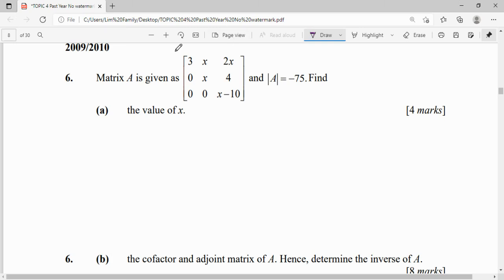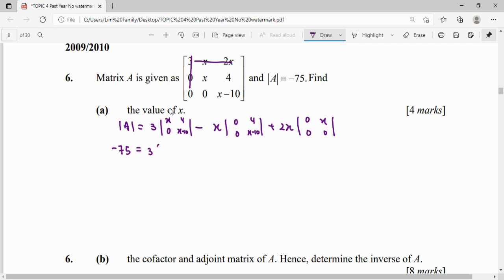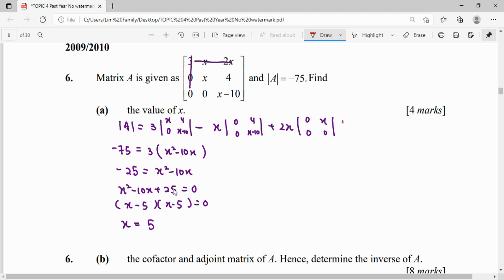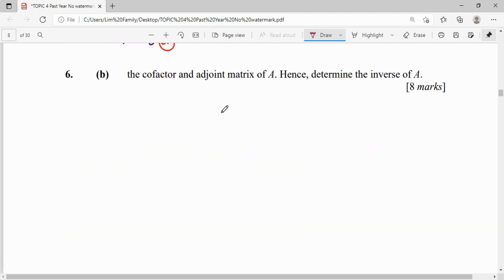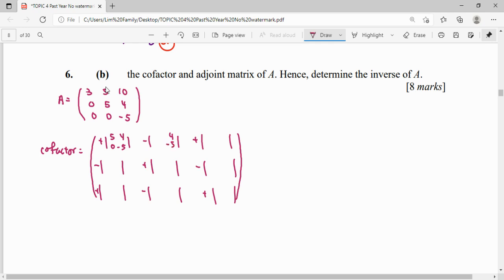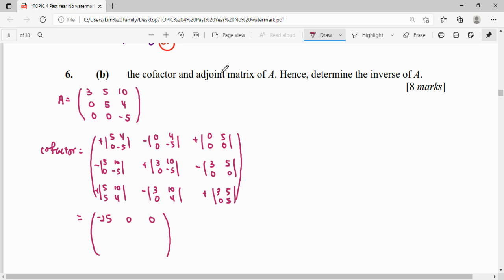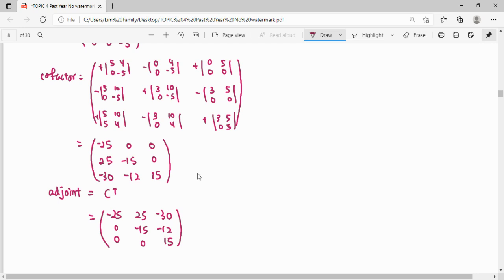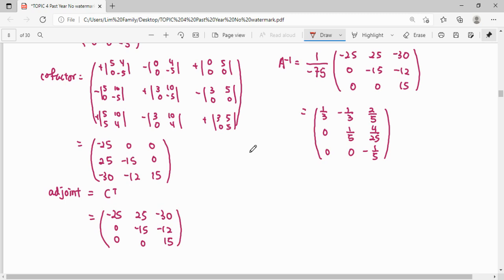PAST YEAR T4 Q6 2009/2010 SM015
Matrix A is given and |A|=-75. Find
(a) the value of x. [4 marks]
(b) the cofactor and adjoint matrix of A. Hence, determine the inverse of A.
[8 marks]